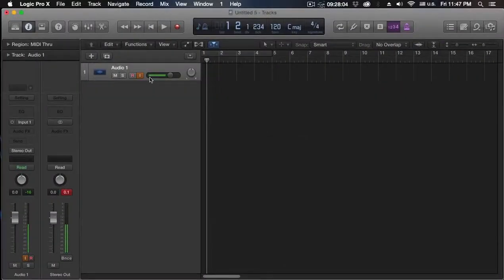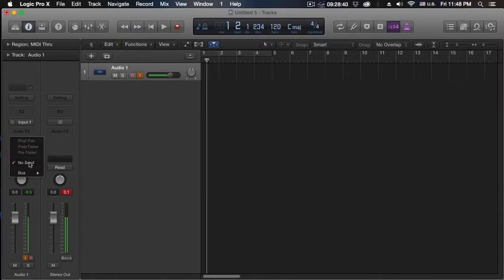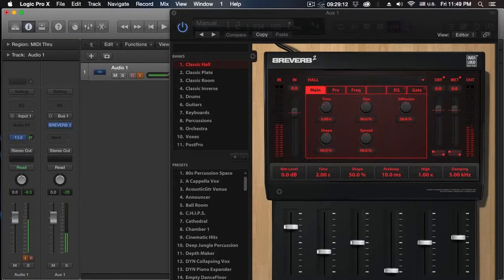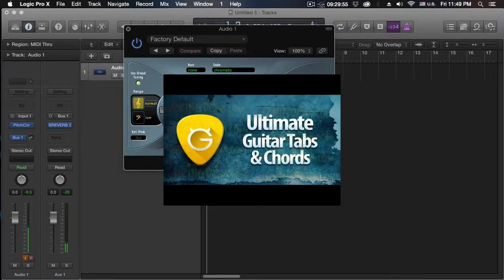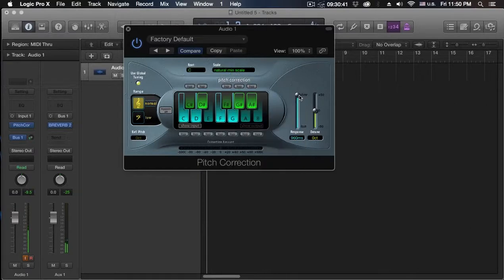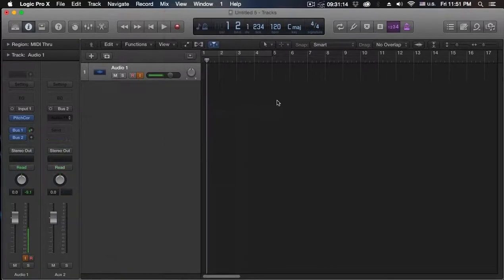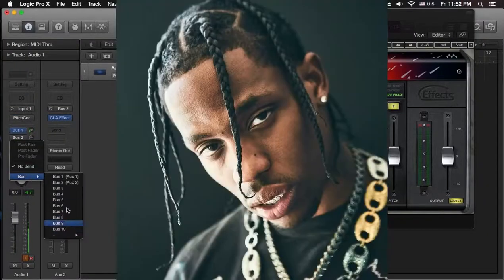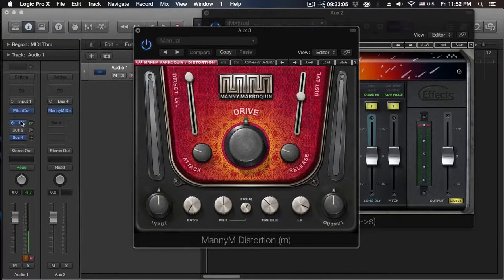How to Effect Your Voice Like Travis Scott Or Kanye West (Logic Pro X)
Hey guys here's a great way to get started on effecting your voice how Kanye does often and Travis Scott does often in their songs.

please leave some feedback and share if this helped you!